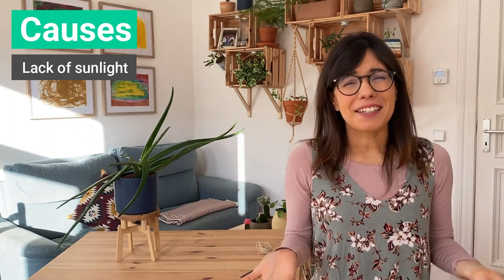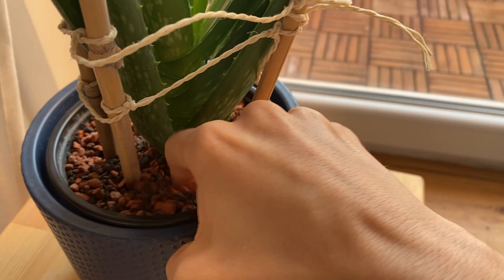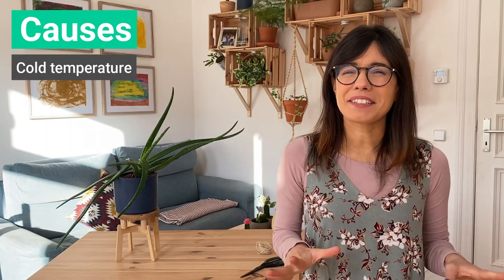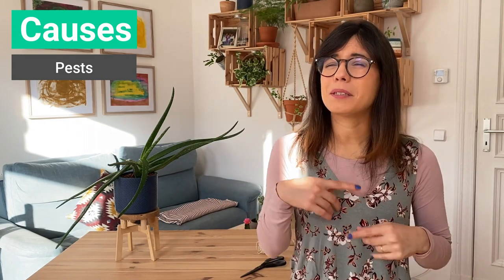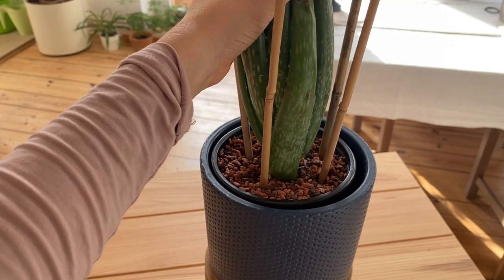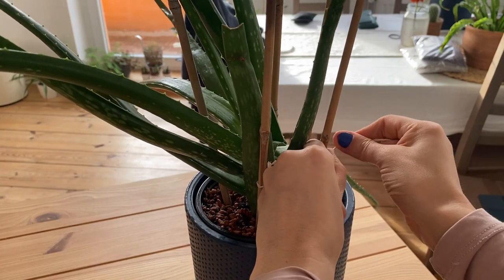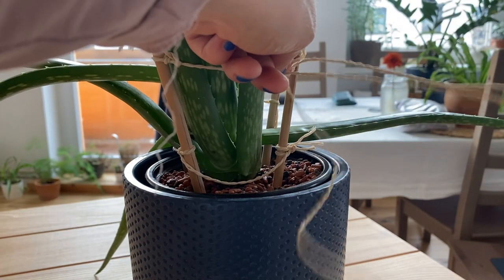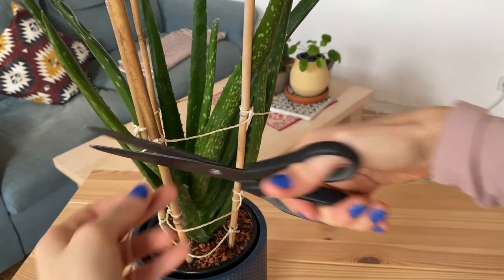Aloe vera leaves drooping | Aloe vera plant care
Hello dear friends! Unfortunately, our aloe vera has droopy leaves, but it was an opportunity to learn more about aloe vera droopy leaves and taking you with me while I try saving my aloe :).

🕐TIMESTAMPS:
0:00 - Introduction
0:30 - Lack of sunlight
1:18 - Overwatering
2:09 - Fungal infection
2:38 - Cold temperatures
3:06 - Pot size
3:22 - Pests
4:02 - Extra support for aloe vera

MY FAVOURITE BOOKS ABOUT PLANTS:

How not to kill your houseplants -- this book is AMAZING! and I truly recommend it for any plant lover! It has over 100 plants with detailed but easy to follow instructions on how to keep each one of them happy (I use this book for almost all of my specific plant videos)

Living with plants: A guide to indoor gardening

Urban Jungle: Living and styling with plants

Root, Nurture, Grow: The Essential Guide to Propagating and Sharing Houseplants

How to Make a Plant Love You: Cultivate Green Space in Your Home and Heart

 GREAT POTTING MIX INGREDIENTS:

- Black Gold All Organic Potting Soil
- Clay pebbles (for drainage and humidity)
- Plantonix Coco Coir Brick, OMRI Listed for Organic Use (5 bricks)
- Espoma PR8 8-Quart Organic Perlite
- Gardening Pumice - 3/8" Screened - 8 Quarts
- Worm castings

FERTILIZERS:
- The one we use - all purpose organic fertilizer (available in Germany)
- The one we use for our succulents

- For blooming:
(1) Dr. Earth 707P Organic 8 Bud & Bloom Fertilizer in Poly Bag, 4-Pound,Multi
(2) Down to Earth Organic Rose & Flower Fertilizer Mix 4-8-4, 5 lb

VIDEO EQUIPMENT:

- Camera: Believe it or not, my phone :)
- Camera tripod

WANT TO BECOME A YOUTUBER?
THE COURSE THAT HELPS ME IN THIS JOURNEY :)

ABOUT THIS VIDEO: Aloe vera leaves drooping | aloe vera plant care
Hi dear friends! Unfortunately, our aloe has droopy leaves, but this will be an opportunity  to learn more about the aloe vera plant care and take you with me as I try saving my aloe vera. When we notice our aloe vera falling apart, this may be a sign that we are missing something on our aloe vera plant care. In this video we will see the causes of aloe vera leaves drooping and how we can prevent aloe vera flopping over. Then I will also share with you a strategy I am using with my aloe very plant so I can prevent my aloe from flopping. I hope this video helps you keep your aloe plant happy, and I will for sure give you updates on how it goes with mine on Instagram :).